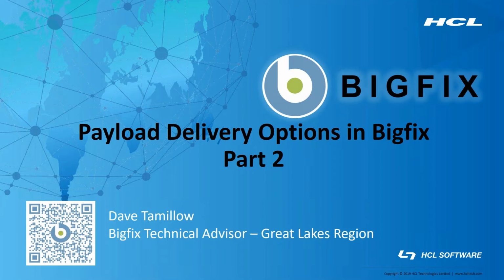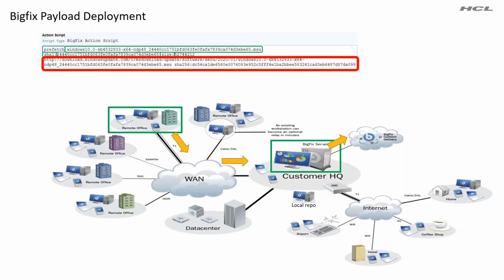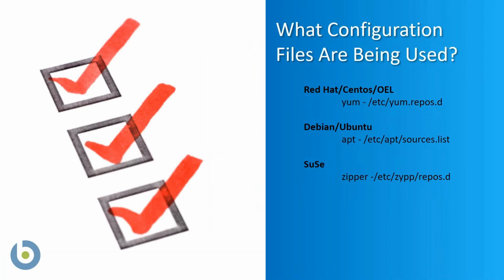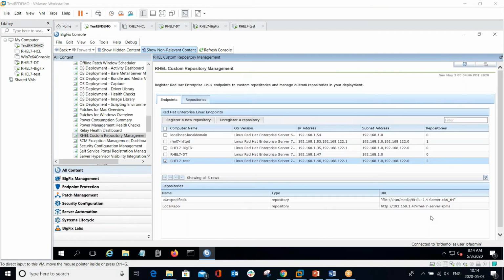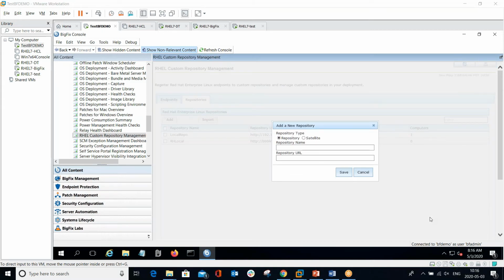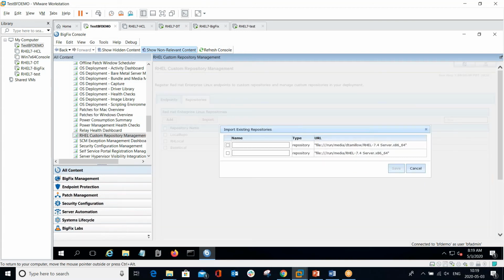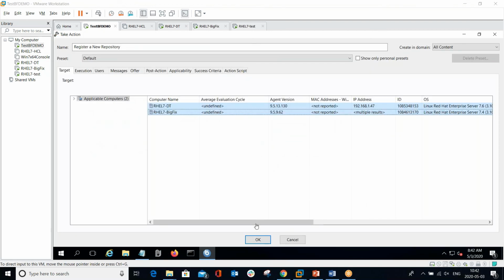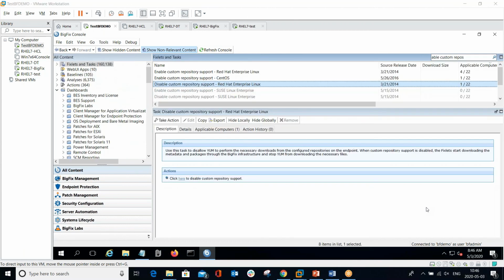BigFix - Platform - Payload Delivery Options - Part 2 - Linux Custom Repositories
Part 2 of 2 - A series that discusses the data flow in BigFix during downloads.